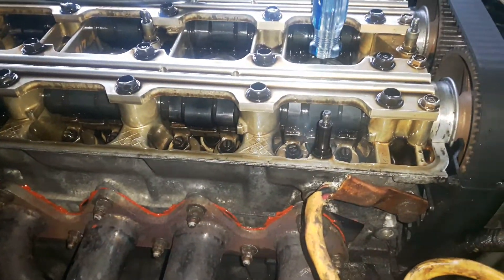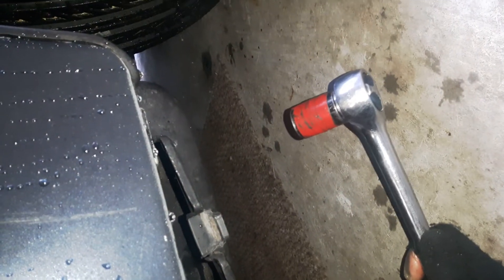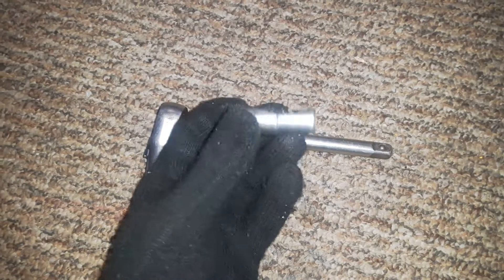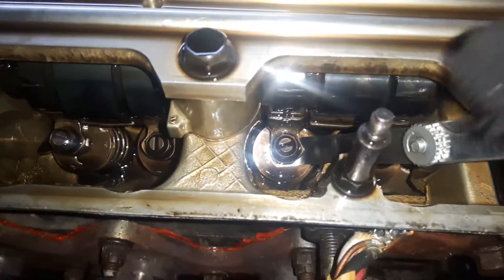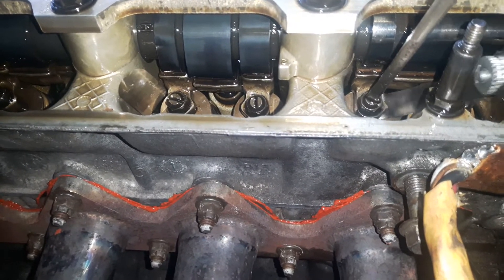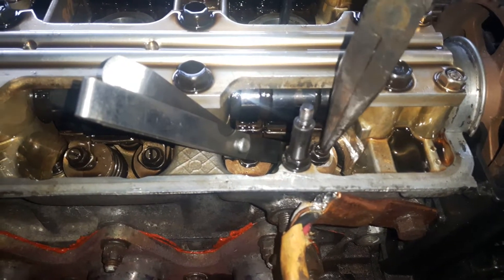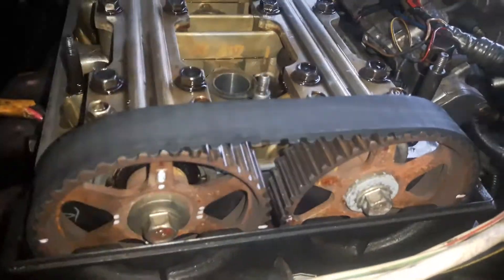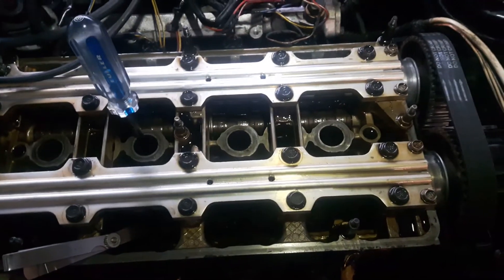How to adjust Valve Clearance in DOHC Honda Accord Prelude Civic Odyssey Acura Pilot ticking noise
Video shows how to do valve lash adjustment  to make engine quieter and better performance by eliminating the ticking noise. The main step is to set each piston to it's top position in the Intake stroke before doing the adjustment. Verify this TDC position by verifying that the bump on the camshaft lobe is pointing upwards for both camshafts.